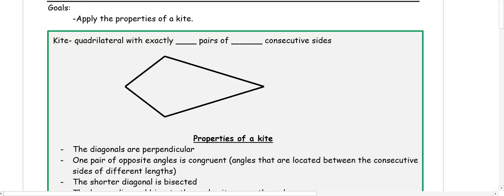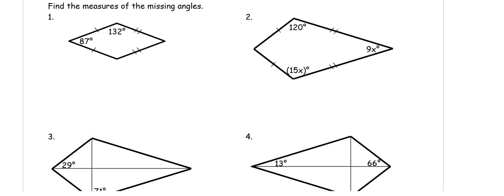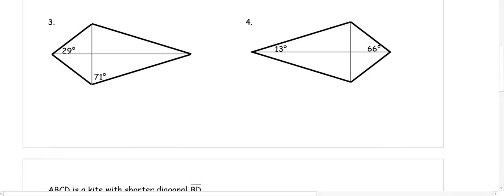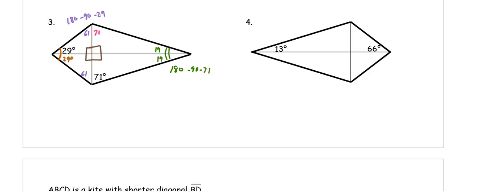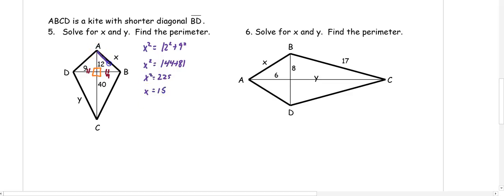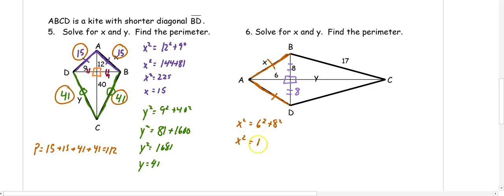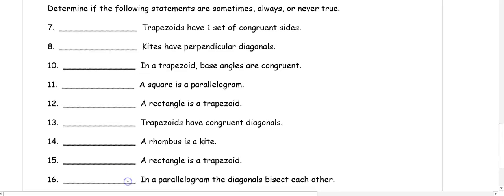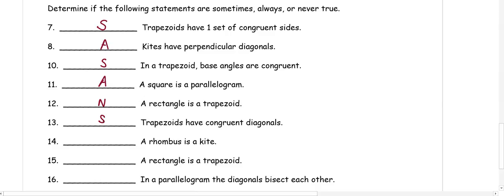U8D9-Properties of Kites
U8D9 Geometry- Properties of Kites